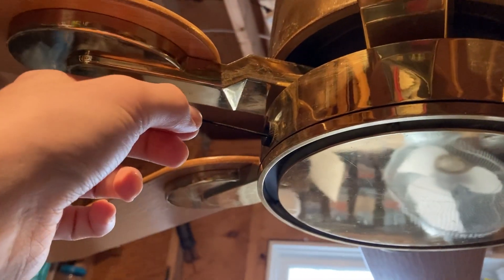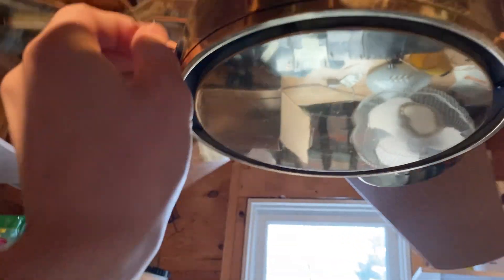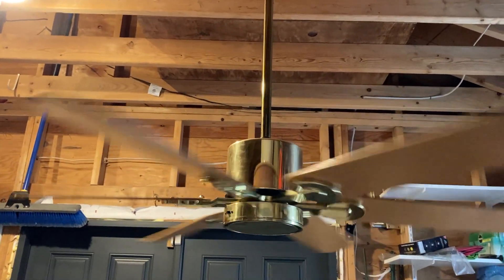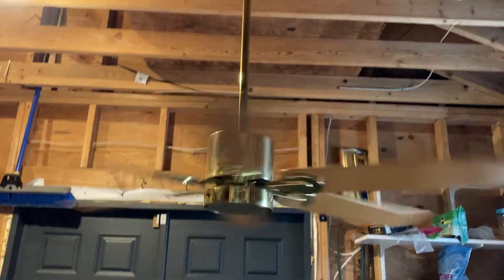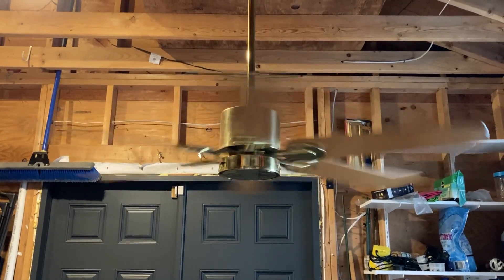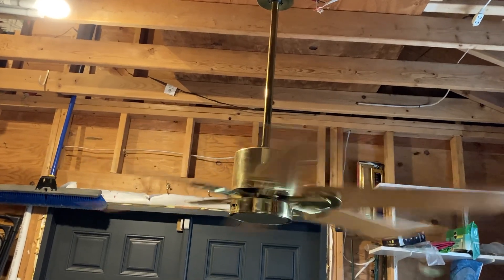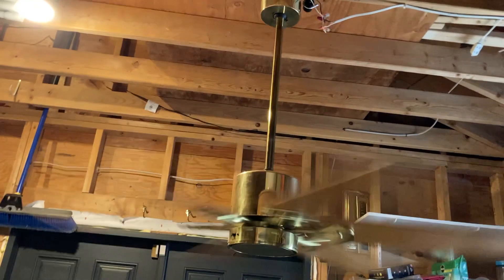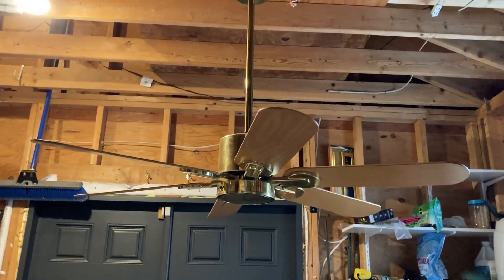Homestead WIND ceiling fan (2 of 2)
I took a 6 hour round trip to get two of these from Facebook Marketplace. They both are in very good condition with good bearings. Unfortunately the pull strings are cut to almost nothing due to the fact that they were on wall controls. Both came 100% complete.